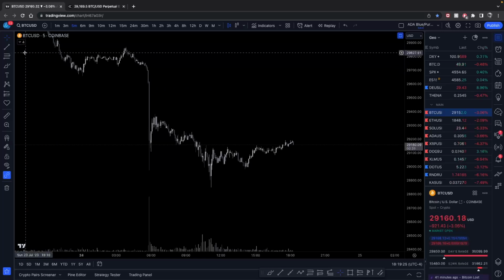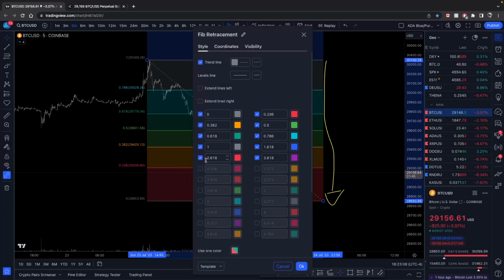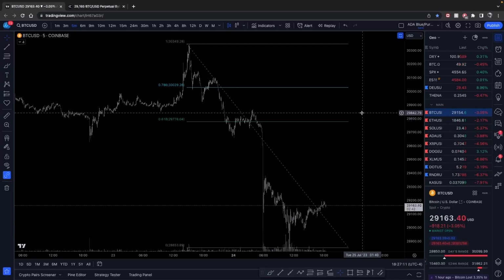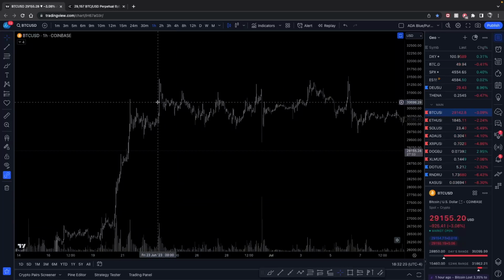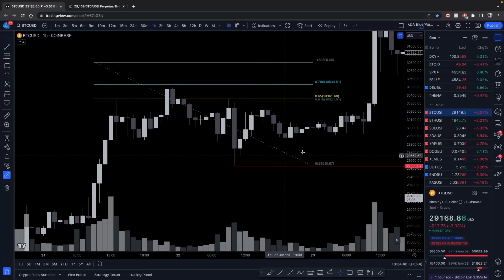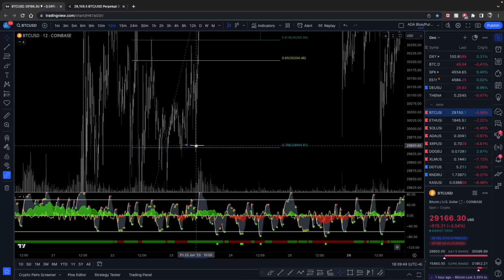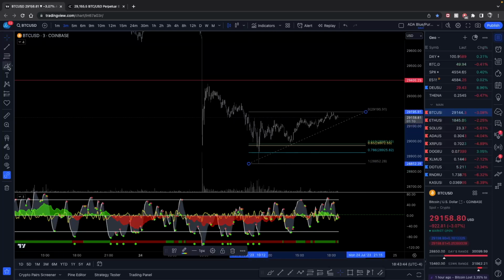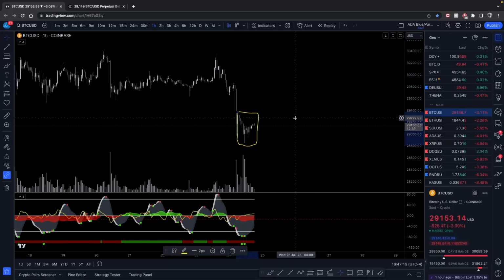How to Use The Fibonnaci Retracement Tool (Easy Strategy)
Fib levels can be used to find the best entries, especially when trading ranges. The golden pocket is an extremely reactive level and I show you how to find fibonacci key levels when trading bitcoin or any other crypto.